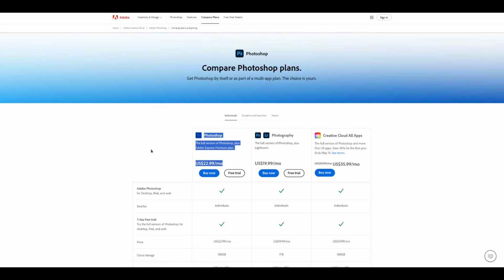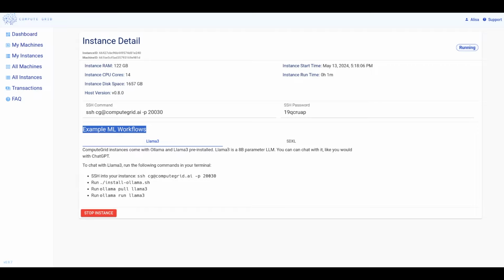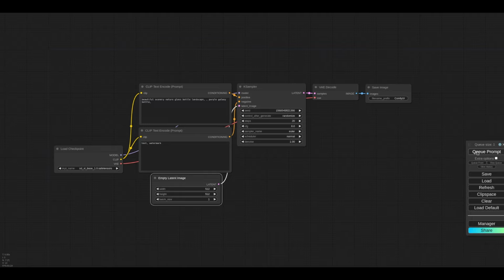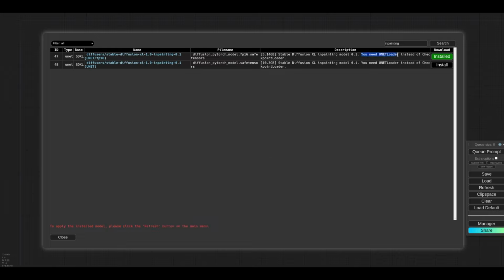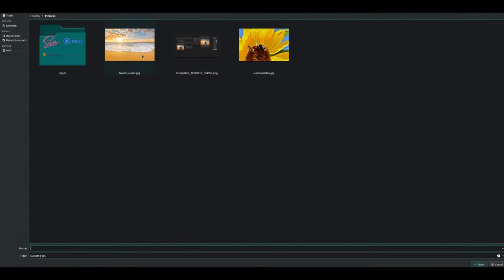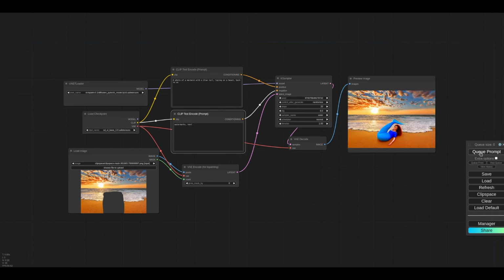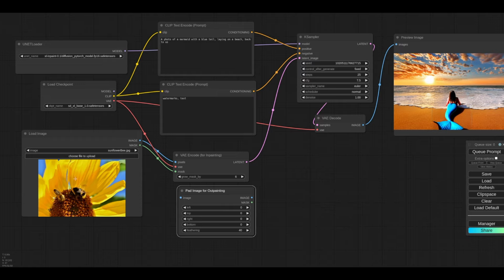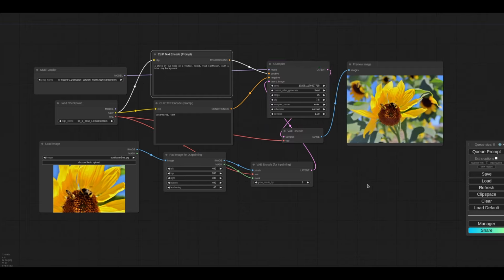Mastering AI Art: InPainting & OutPainting with Stable Diffusion & ComfyUI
Join us in this exciting tutorial where we dive into the world of AI-powered image editing using Stable Diffusion & ComfyUI on Compute Grid. Whether you're a tech enthusiast or a casual user, this video will guide you through the essentials of InPainting and OutPainting without the hefty price tag of traditional software.

What You'll Learn:

InPainting Techniques: Learn how to seamlessly integrate new elements into your images. Watch as we add a couple holding hands on a beach and even a mermaid laying on the sand using specific AI model settings.
OutPainting Explored: Discover how to expand your images beyond their original borders. We'll show you how to enhance a simple photo of bees on a sunflower into a sprawling field of flowers under a clear blue sky.
Efficient AI Tools: Utilize the Compute Grid for affordable access to powerful GPUs, perfect for handling sophisticated AI models like Stable Diffusion XL.
Key Features Covered:

Installation & Setup: Quick setup with ComfyUI on Compute Grid.
Model Utilization: Steps for loading and using the InPainting model with practical examples.
Efficient Workflows: From basic image loading to complex node arrangements for desired effects.
Why Watch?

Save on expensive subscriptions with a cost-effective solution.
Enhance your digital artwork with advanced AI techniques.
Step-by-step guidance perfect for beginners and pros alike.
Ready to transform your images? Watch now and unleash your creativity with AI!